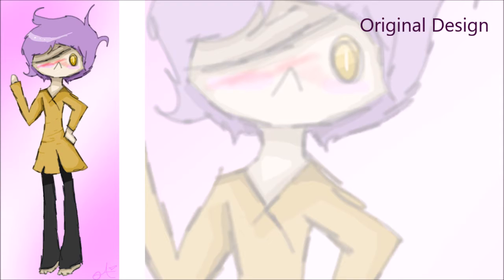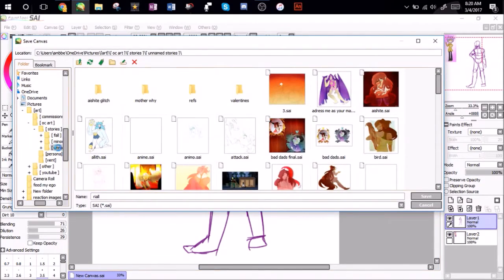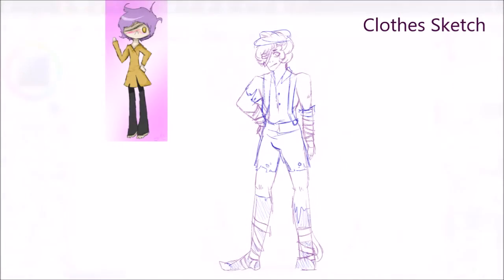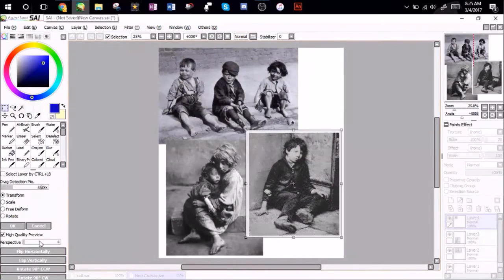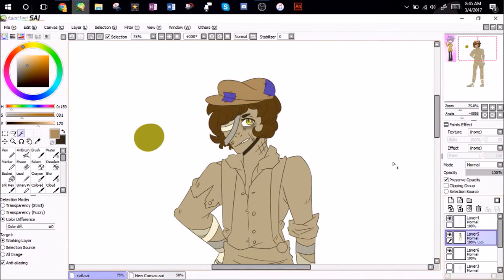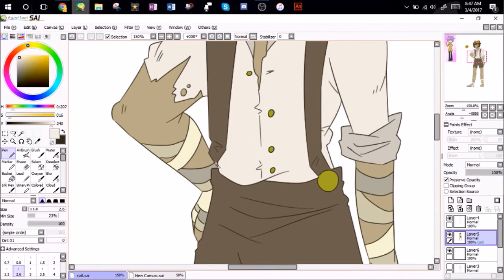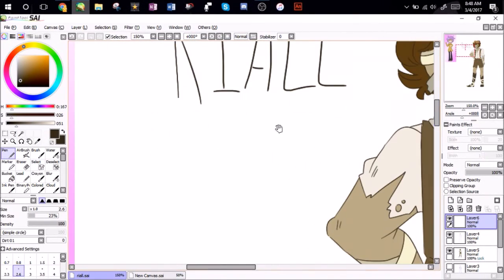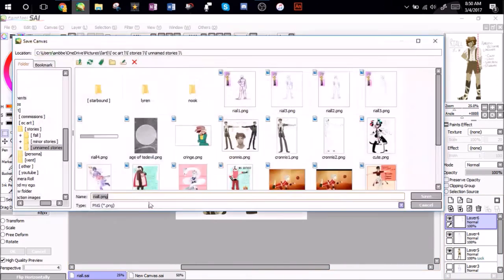Designing OCs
Hats off to a character designing video that doesn't use the buzz phrase "Mary Sue"!

programs used ;; paint tool SAI, movie studio 13 + wlmm for video speed-uppy thing